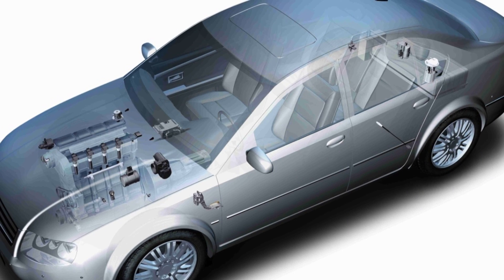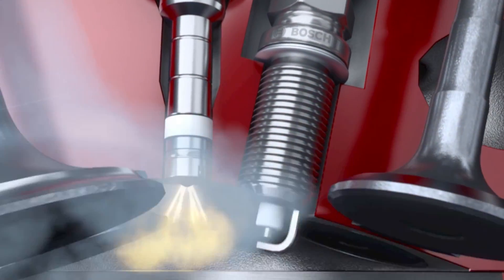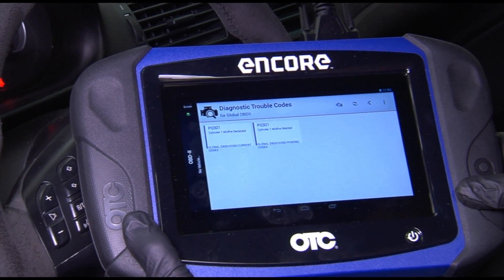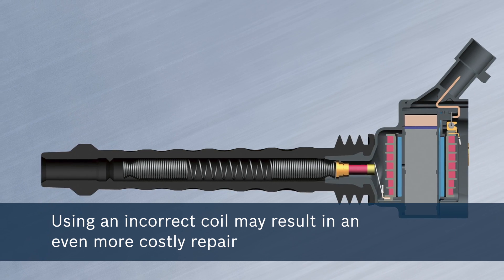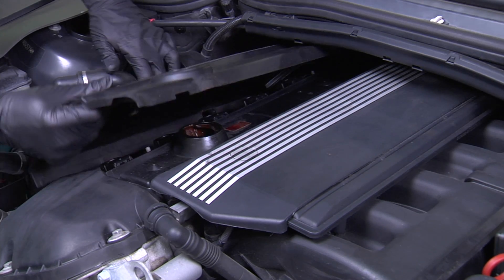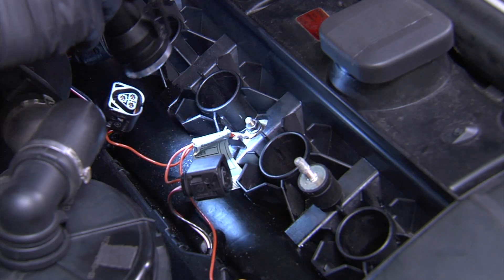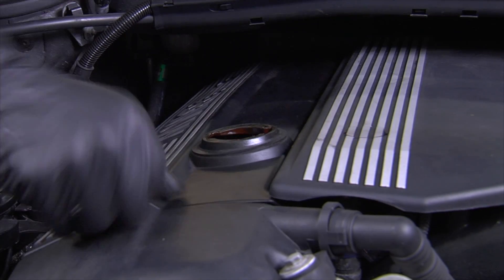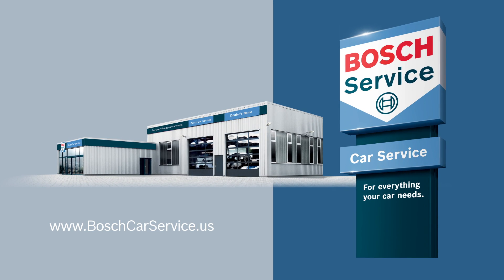Replace & Install a Bosch Ignition Coil on a BMW (0221504470)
Bosch Auto Parts - Learn how to identify a worn or misfiring ignition coil and get step-by-step instructions on replacing a worn ignition coil with a new Bosch coil.

This installation video can be used as a reference for the following vehicle applications: